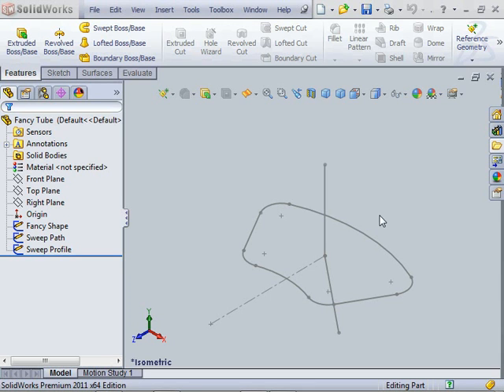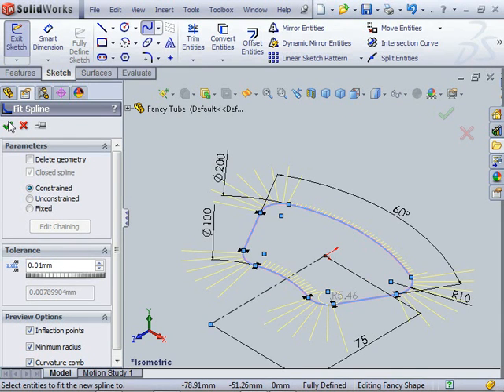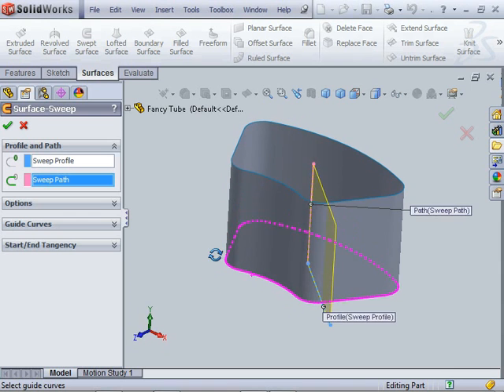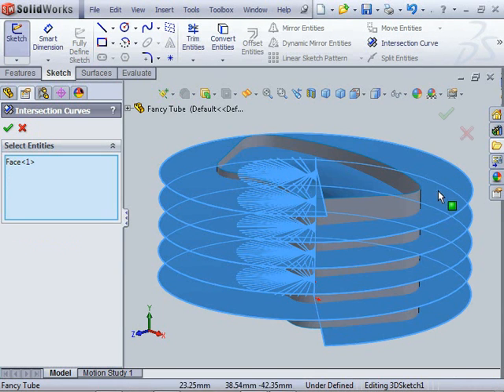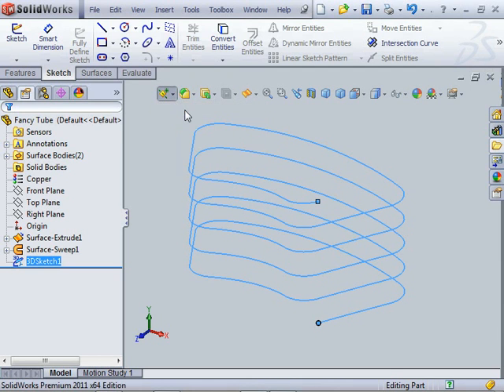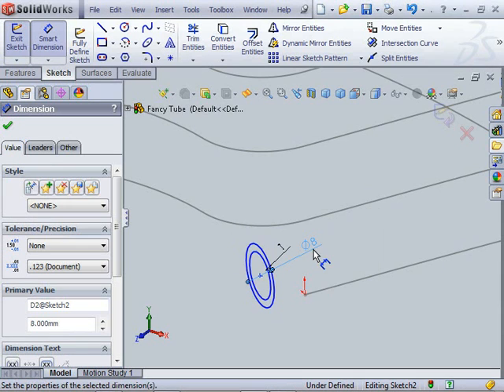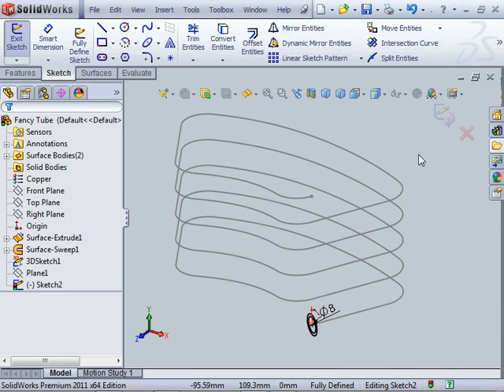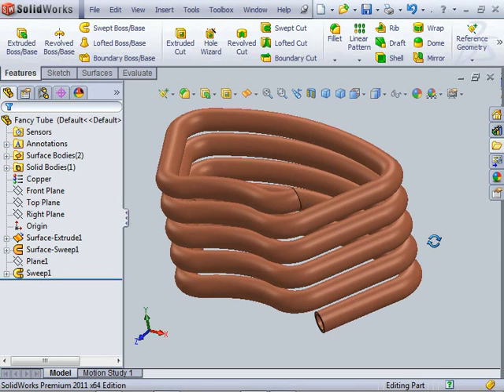How to model a Fancy Tube in SolidWorks.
How to use SolidWorks to create a fancy tube that spirals around an odd shape former.